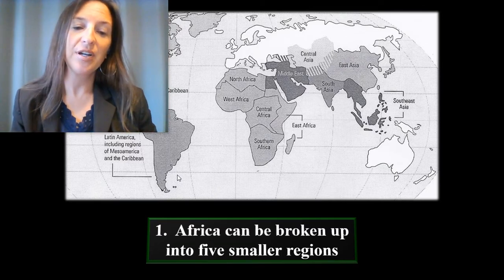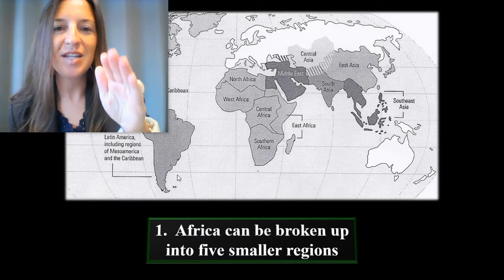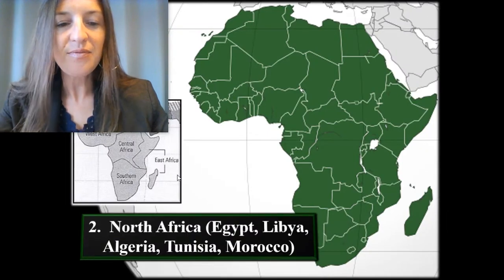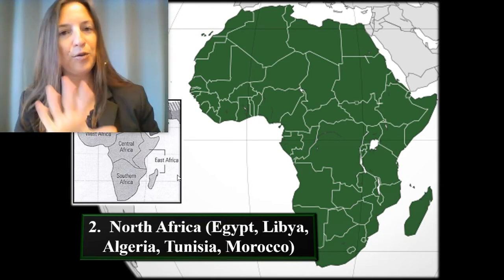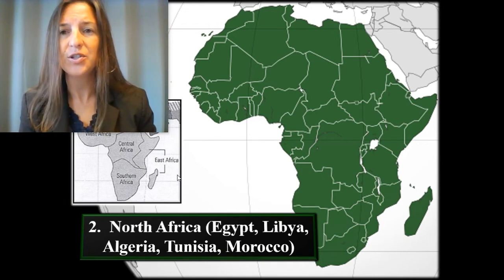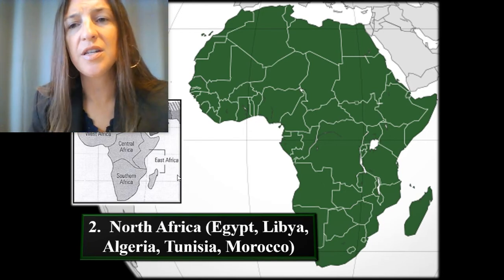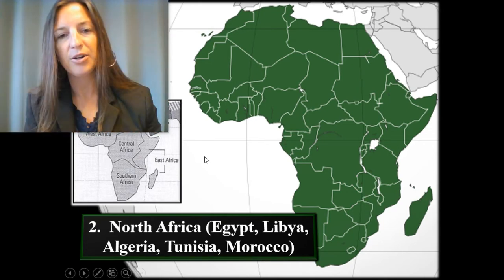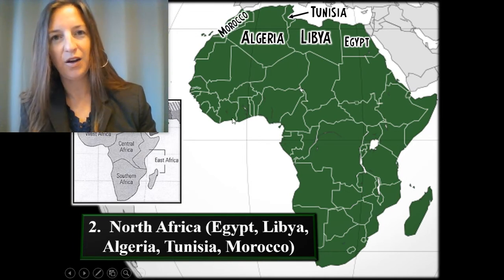GEO Day 9: Africa!